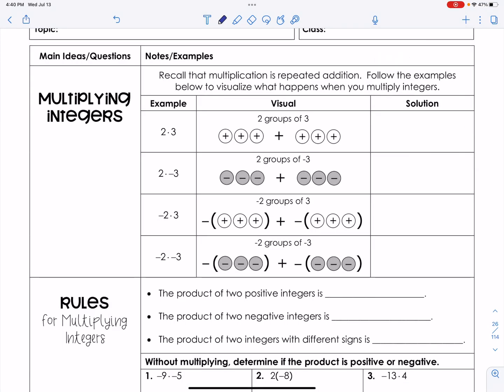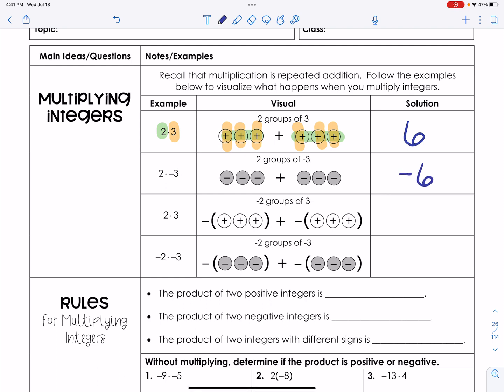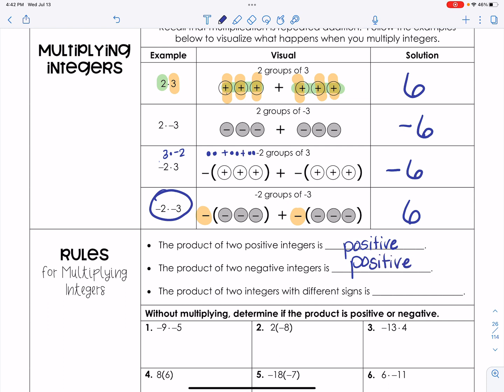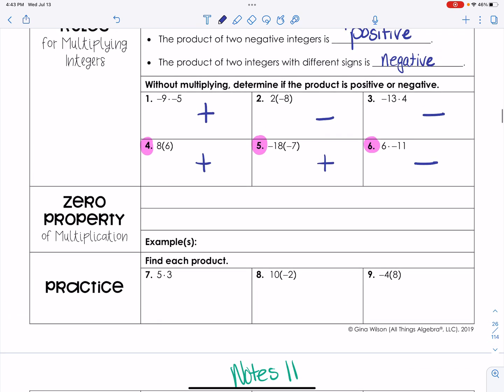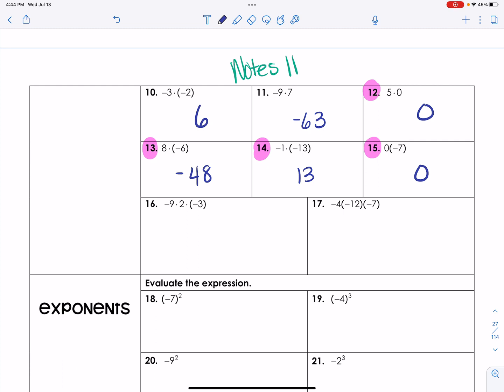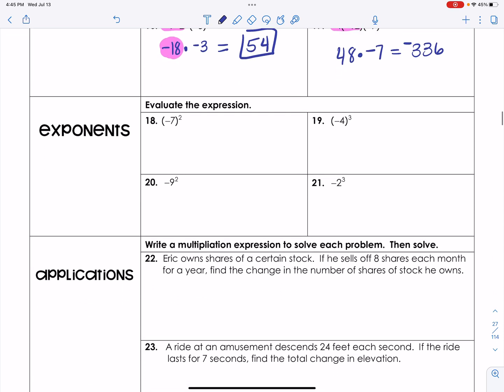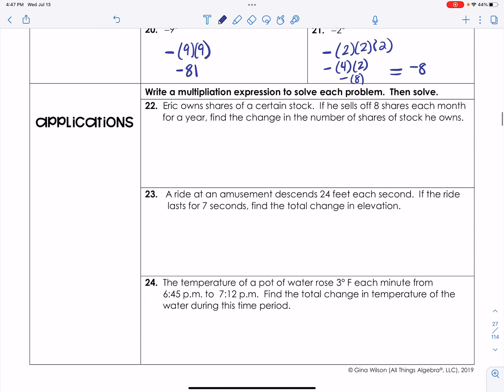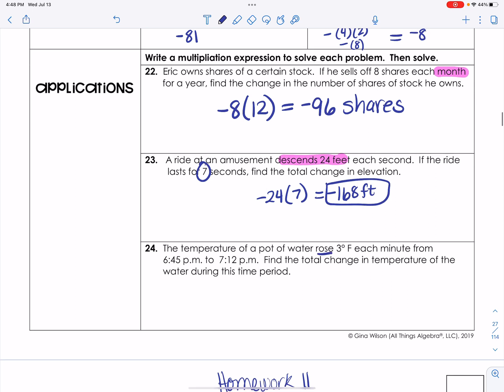6th_Unit3_Notes11&12